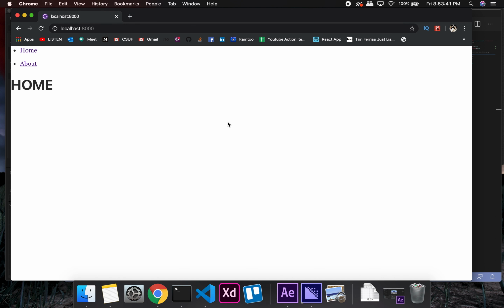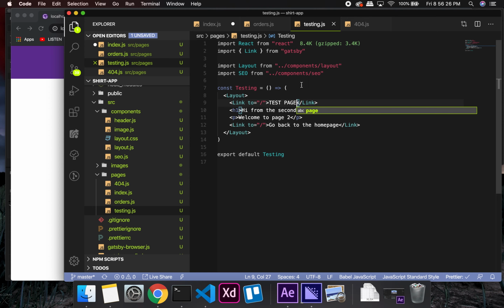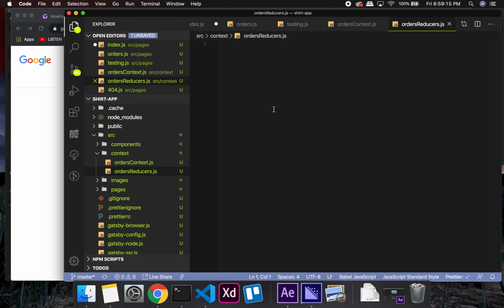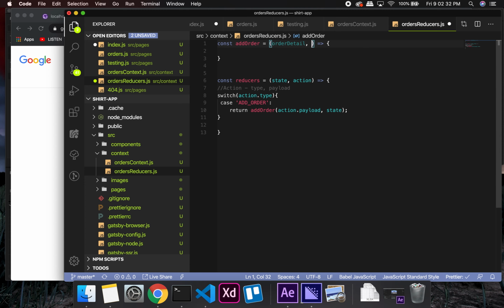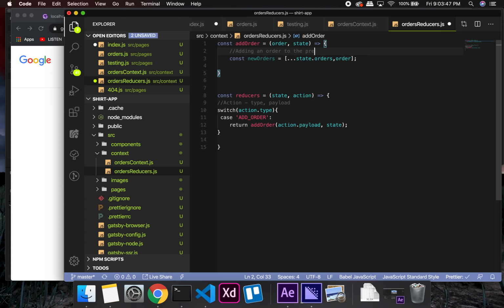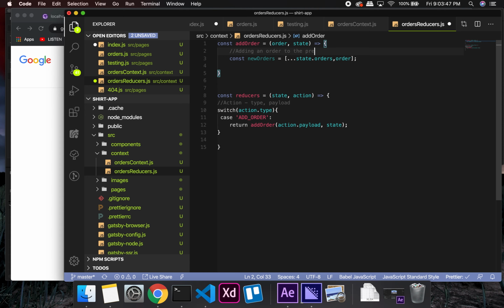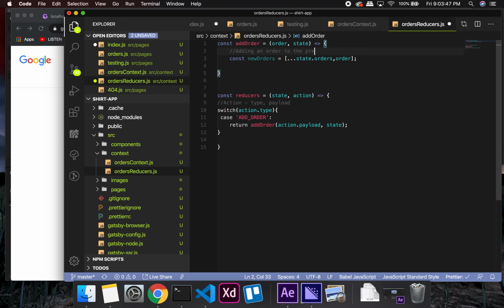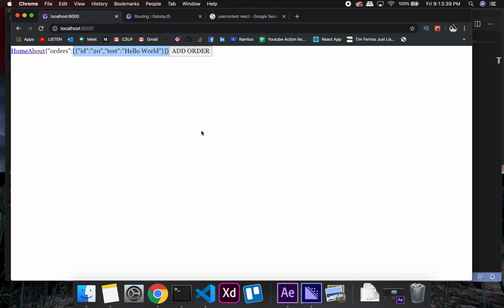Part 3 - T-Shirt Logo Designing Application - Setting up Context API and Page Routing- Learn React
Simple T-Shirt Designing Application using

ReactJS (Hooks)
Gatsby

Also don't forget to check our
Facebook Clone,
Youtube Clone,
Flight Status Application
and many more exciting projects.